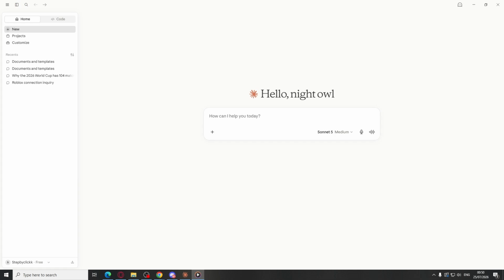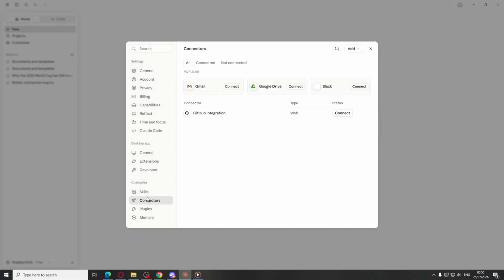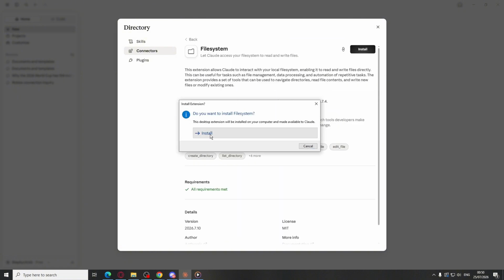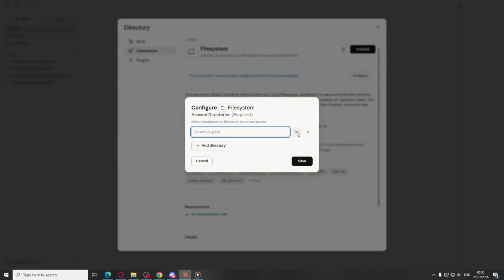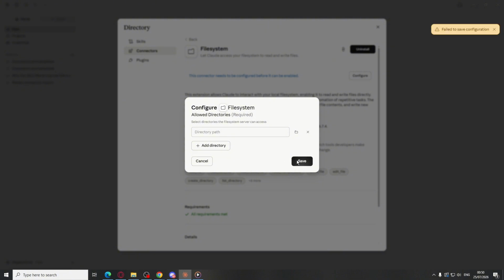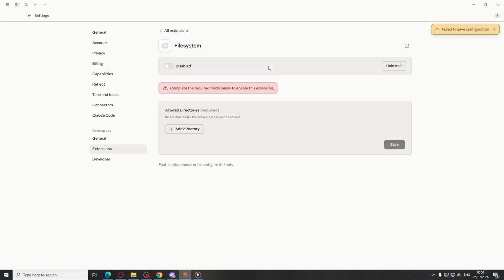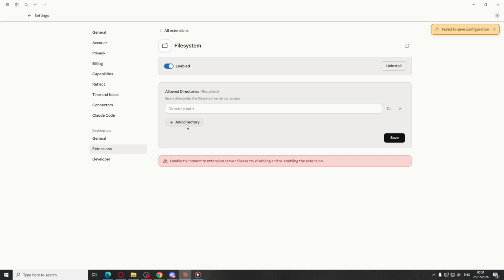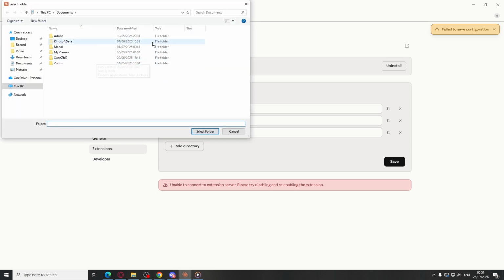How to Give Claude Access to Your Local Files (2026) — Full Guide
Hey friends, in today's short video I'm going to show you exactly how to connect a local folder to Claude Desktop — what the File System connector does, how to choose which folder to share and why you should never share more than what you actually need.